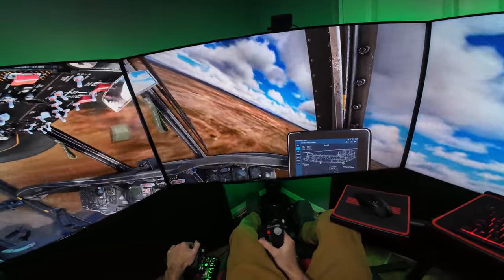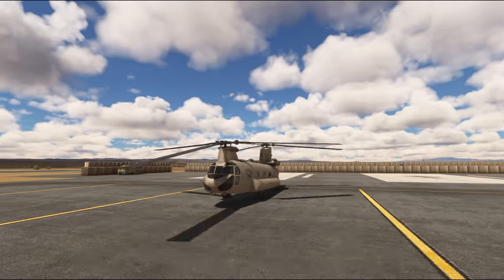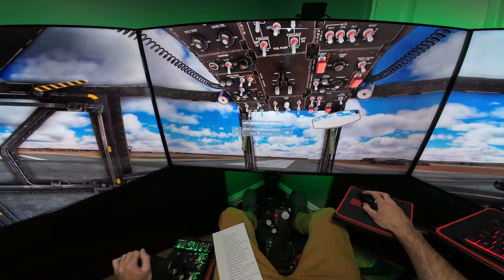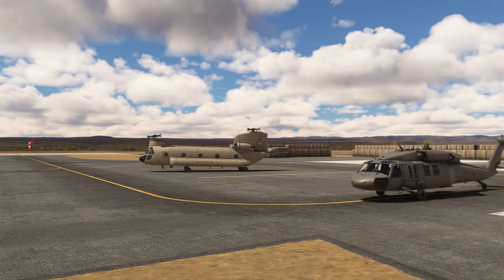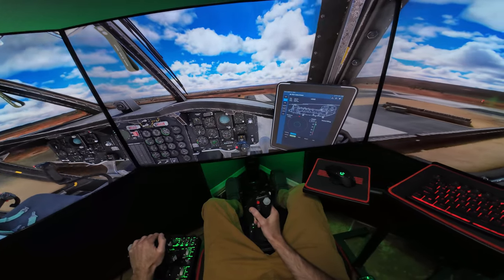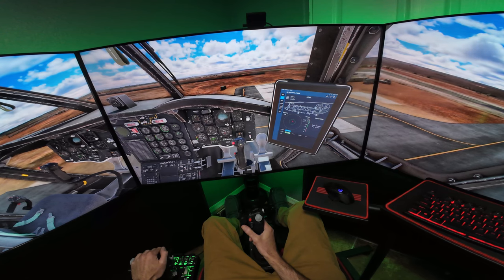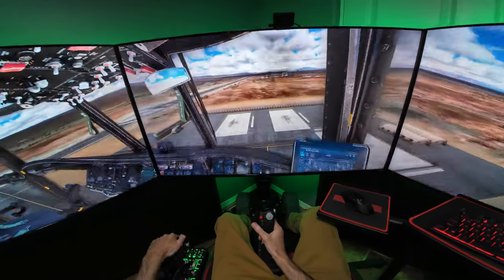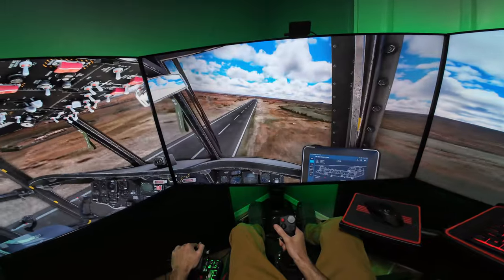NEW Chinook CH47D First Impressions | MSFS | Triple 50" Sim Rig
Crew Chief 3-6 Here, in this Microsoft Flight Simulator 2020 video I fly the NEW CH47D Chinook from Miltech Simulations using a full sim rig surrounded by 3 50" TV's!

Sim Rig Breakdown:

iBuypower prebuilt with I7-13700KF cpu & 4070 gpu

Sim Fab/Open wheeler Chair

WinWing F16EX stick

WinWing Orion base w/F15 Throttles w/fingerlift

Turtle Beach Flight Stick

Turtle Beach Velocity One Yoke

Turtle Beach Rudder Pedals

Next Level Racing Triple Monitor Stand

Next Level Racing Keyboard Stand

3 50" TCL 4K TV's

HDMI Cables

HDMI TV Adapters

POV Camera DJI Action 4

Powered USB Adapter